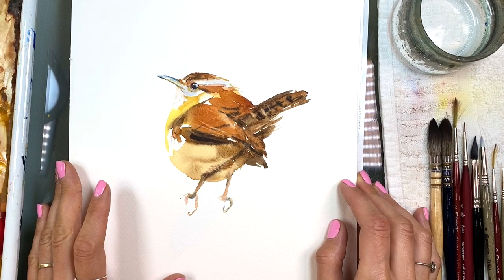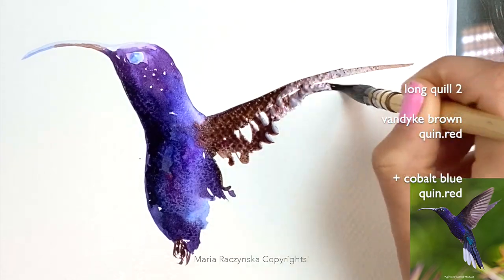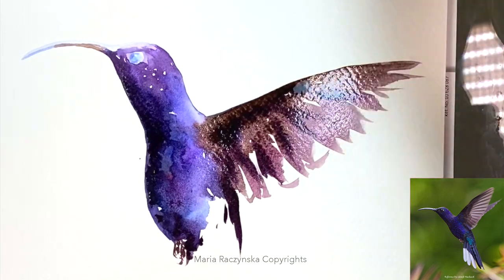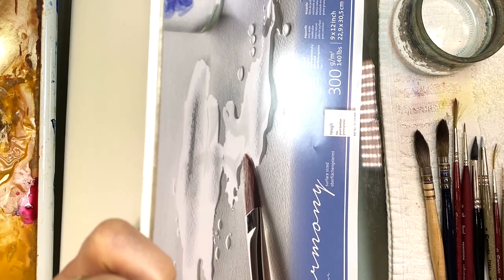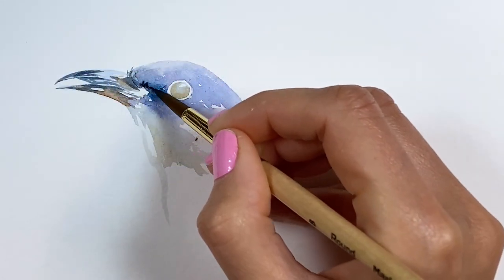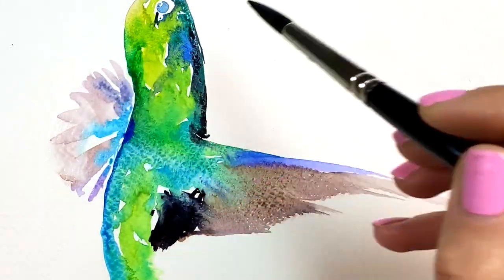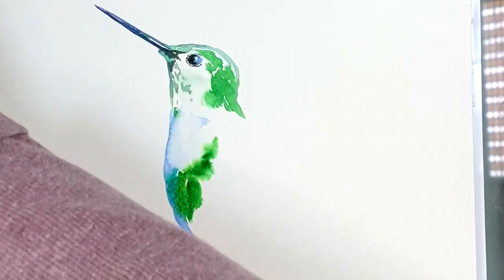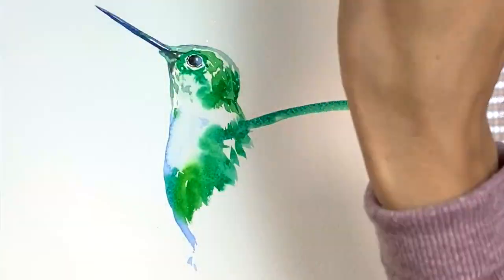Painting loose birds in watercolor - new series on Patreon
This is a new series I just started on Patreon, if you would like to join please go 🌷I am posting a new "bird" class/tutorial every day straight for 10 days.

My Etsy shop (journals and brushes)

4. Instagram tag me if you followed along my video and are sharing your work: @maria_morjane 🌸

5. ALL ART SUPPLIES ARE LISTED IN A Video: First 15-30 seconds. Please pause if you need to look at it longer 🤗🌸

6. For all my Ladies that always ask: my nails are by Zoya. 💅🏻🌸💕💕 7. Please keep in mind there's a setting on YT where you can adjust the speed of this video. Yes! you can slow it down ;) 💕💕💕

9. My videos are for your personal enjoyment ONLY. It’s ok to copy my art for your personal use as long as you are not trying to make money off of it. 🌹😍 Also if you paint along my video then post it to social media, please write its a copy of my painting, or that you followed a tutorial by me.